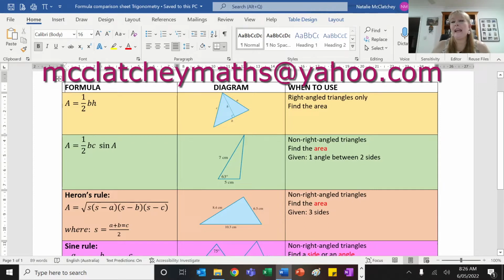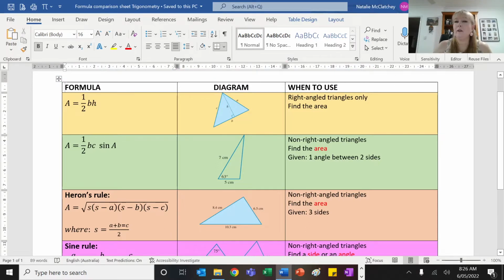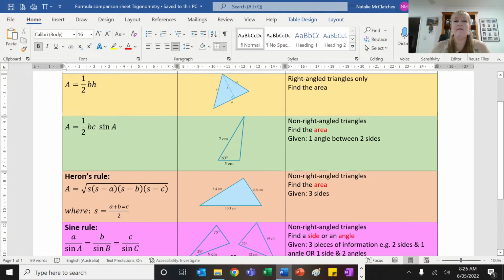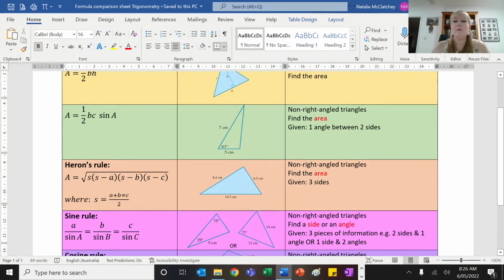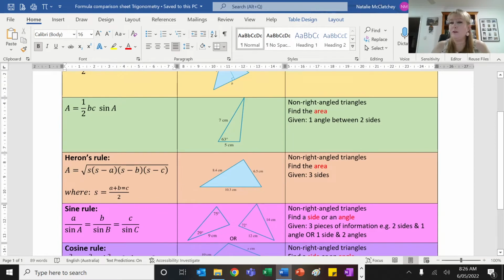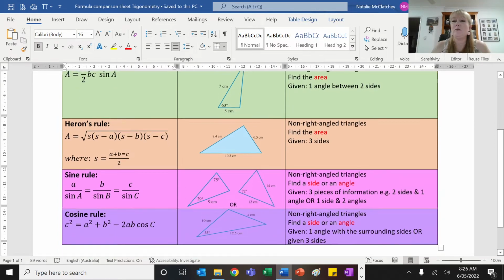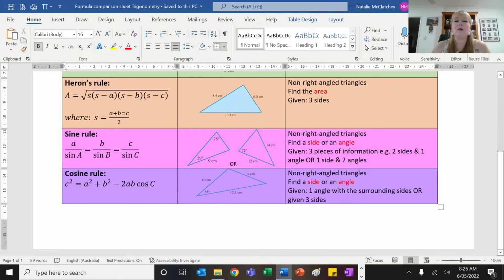Free Trigonometry Resource - Which formula to use and when!